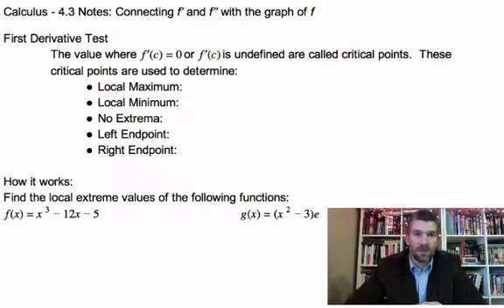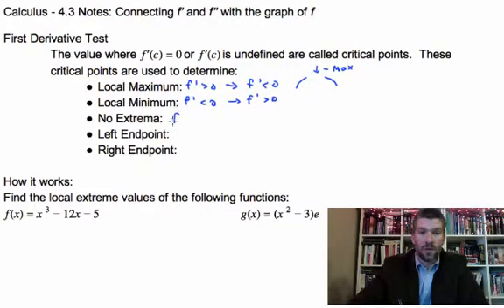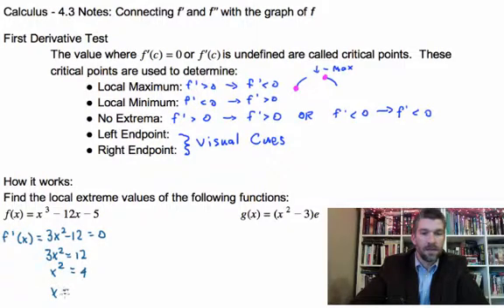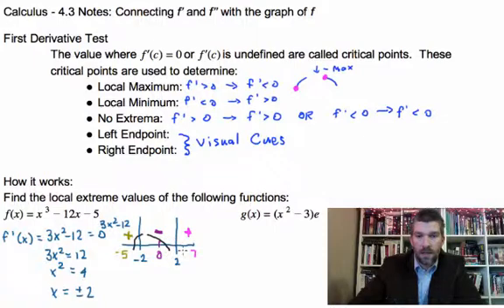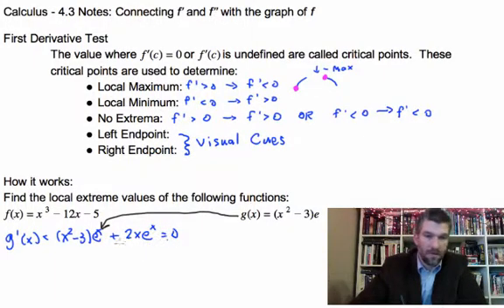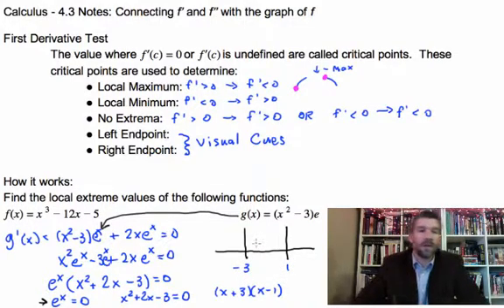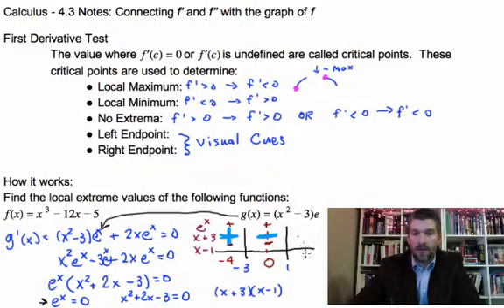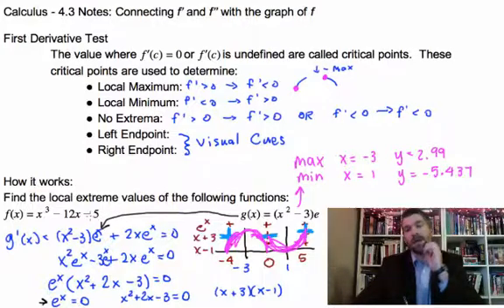Calculus - 4.3 Notes Example 1: The First Derivative Test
Using the first derivative test to find where a function is increasing/decreasing.